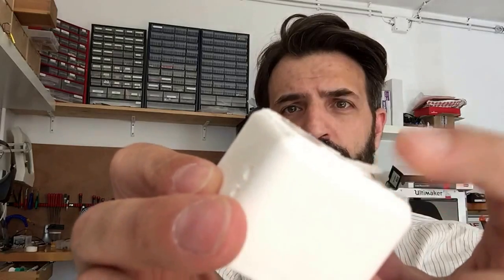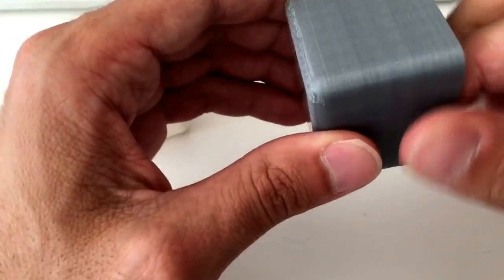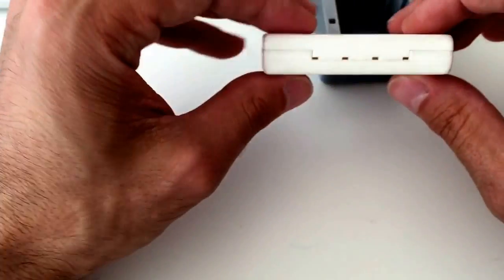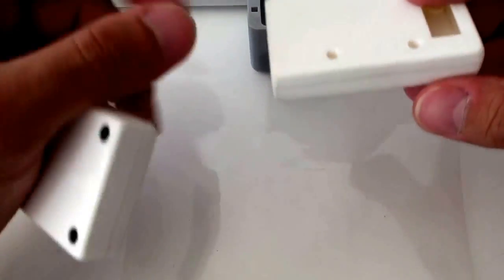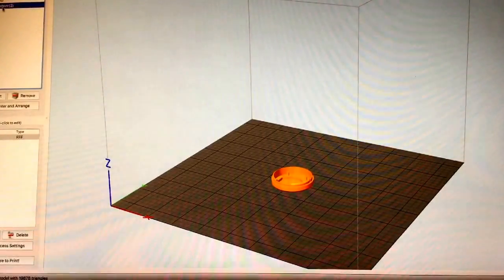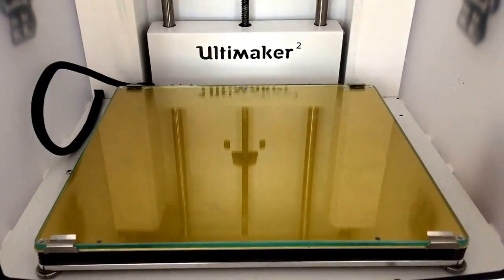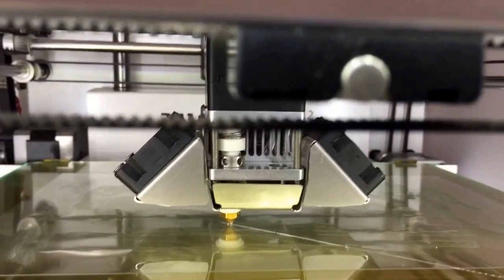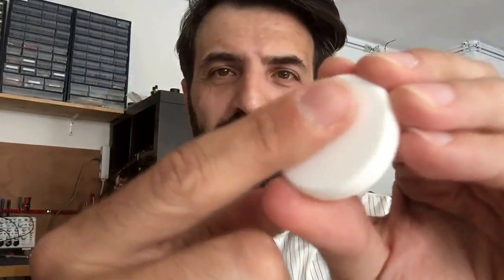Build-plate adhesion: just add acetate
When using really good PLA it's sometimes very hard to remove your part from the build-plate.
I came up with this trick of using stick glue to attach a sheet of acetate for laser printers on the build-plate.
This is extremely easy to remove from both the glass and your part, leaving a really shiny and flat bottom.
I wanted to share this trick with everyone interested.

I print on an Ultimaker2 (not +) but with an Olsson Block upgrade